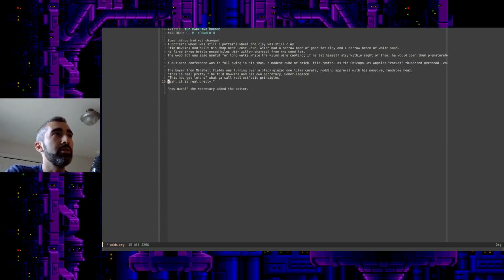Text Editor Judo | One Sentence Per Line (OSPL)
In this video, we’re going to take a look at a different way of formatting paragraphs in Emacs (or any text editor): writing one sentence per line. This is an alternative to visual line wrapping, though you can still use wrapping if you want, I think it’s unhelpful in this instance.

Poets write in lines, and prose writers think in paragraphs. It doesn’t have to be this way. We can all use lines.

If you have been using Org mode or Markdown, for some time, you are probably already familiar with this concept of writing in one simplified markup and then exporting to larger formats. This is especially helpful if you have different deliverables. For example, a writer may have one export document format for his critique group and one for professional manuscript submissions. With Org mode in Emacs, you can generate these multiple deliverables from one plain text master document.

Basically, writing in a simplified syntax is like “coding” a manuscript or document in plain text to be interpreted into another format.

In Org mode, the signifier for a new paragraph is a blank line. So I’ve found that it can be helpful to place sentences on new lines. And I’ll go into the reasons why.

Benefits of One Sentence Per Line:
Here are some of the benefits of the one-sentence-per-line trick:

- Organize and transpose sentences with quick key commands.
- Visualize the length of sentences, for pacing.
- Get clearer version control diffs.
- Improve readability for long paragraphs.
- Determine how many sentences are in a paragraph (if you use relative line numbers).